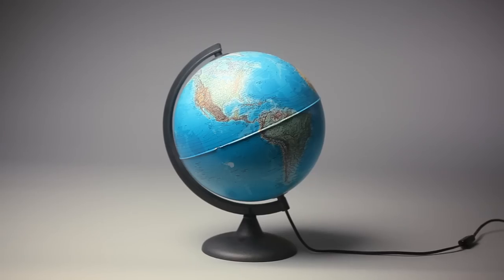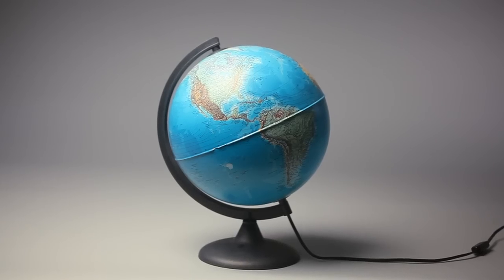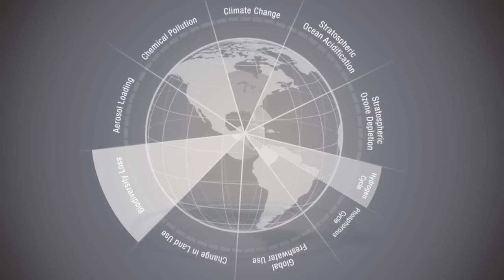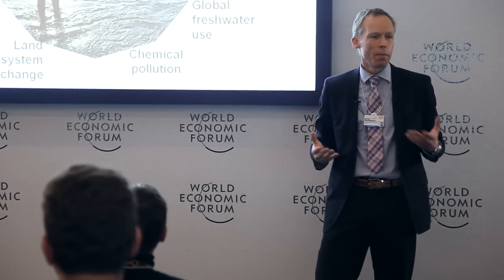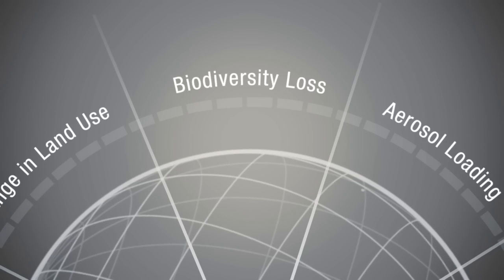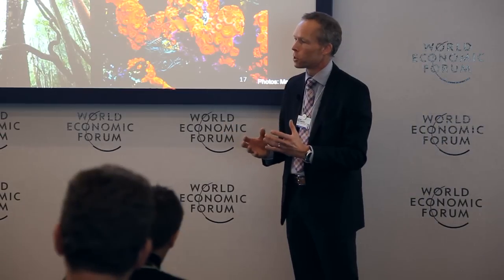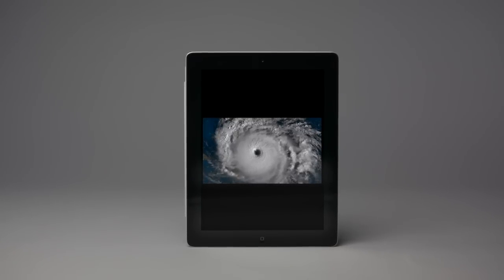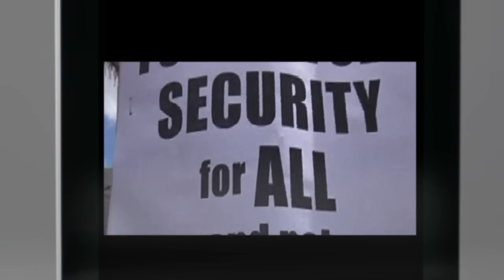IdeasLabs 2012 - Planetary Boundaries - Johan Rockstrom